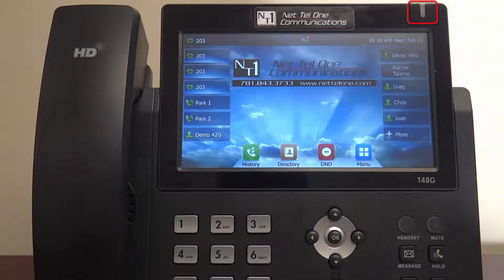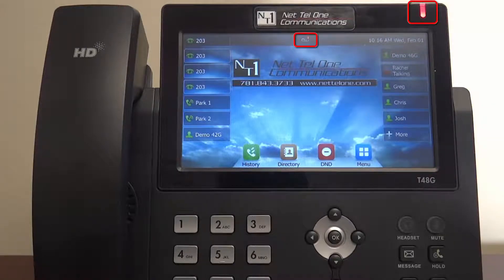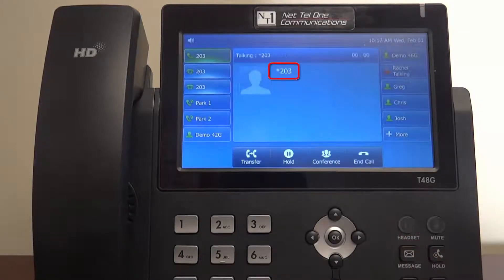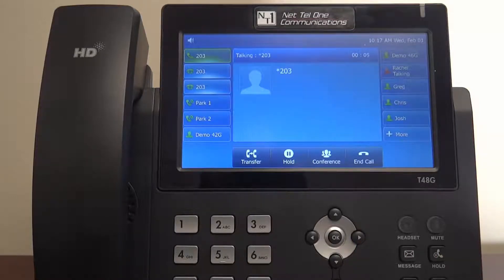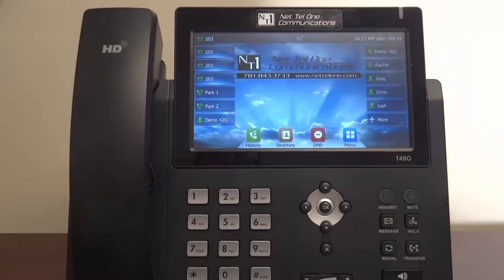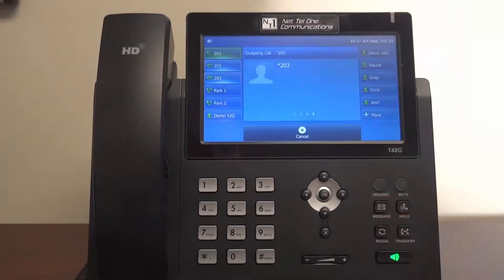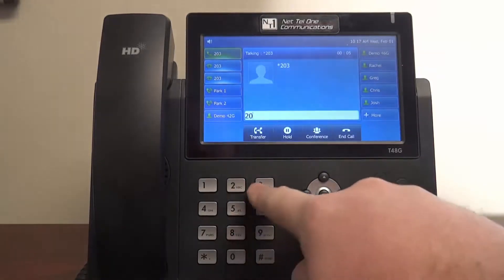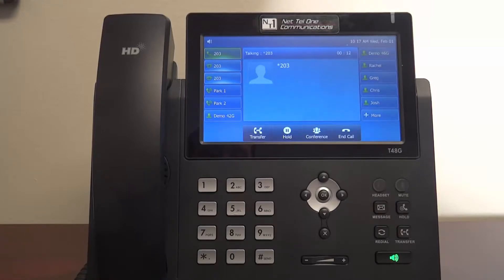Yealink T48 Voicemail Setup